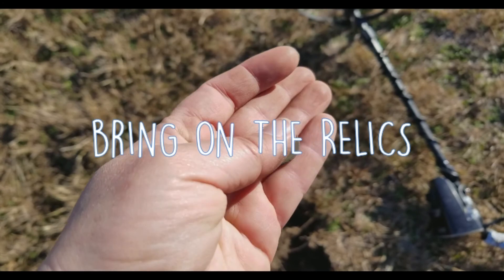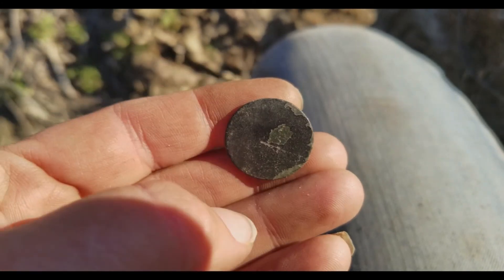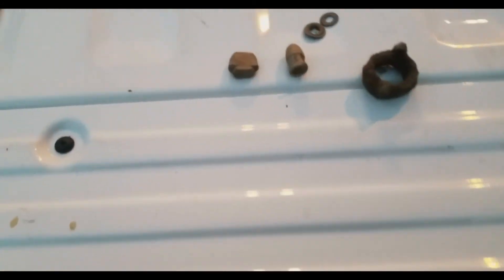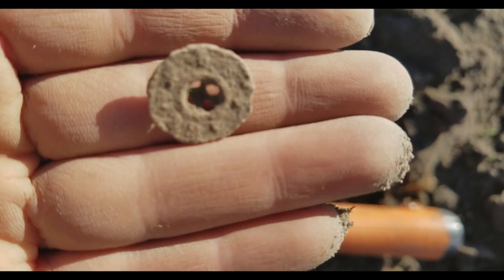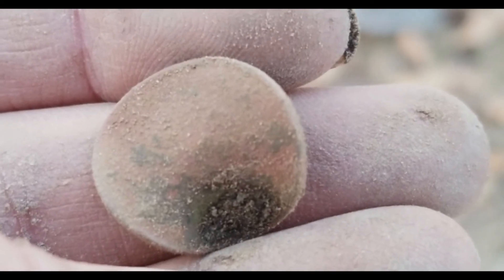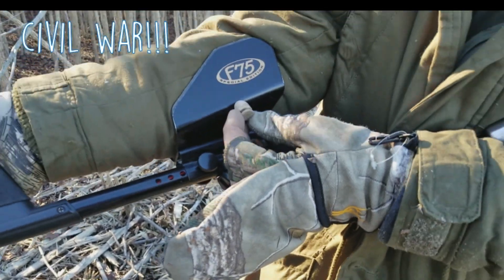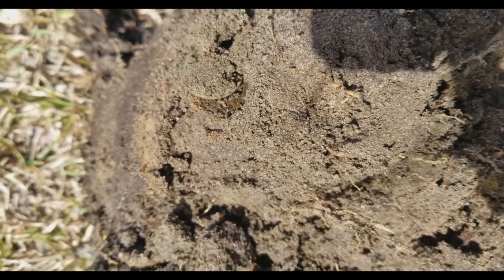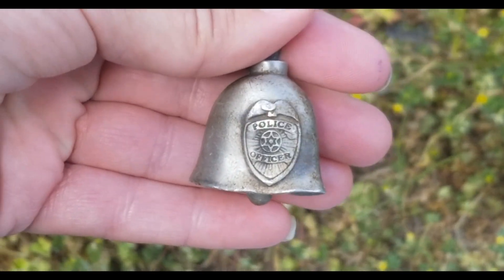Don't Dig So Close To Me! Siren Kimmie Responds to Poachers by Digging Civil War Relics and Coins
Girls Rock Metal Detecting - Don't Dig So Close to Me!

It's Siren Kimmie and The Police metal detecting amazing Civil War Relics, silver coins, artifacts and jewelry -- bouncing back after poachers ruined an epic permission!  Siren Kimmie says, there are more permissions to be had and more relics to be dug!  Join us on the latest Girls Rock Metal Detecting adventure!